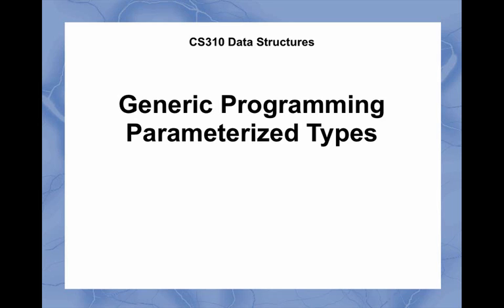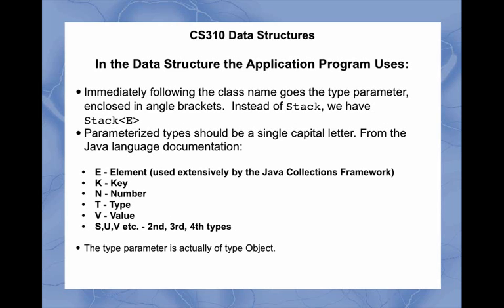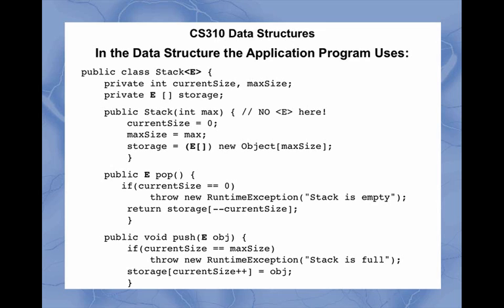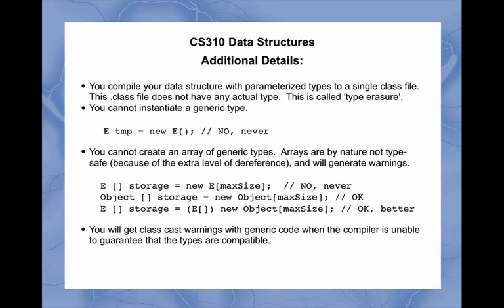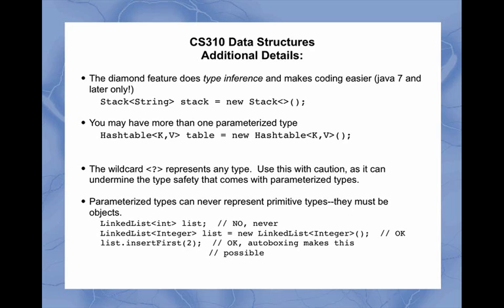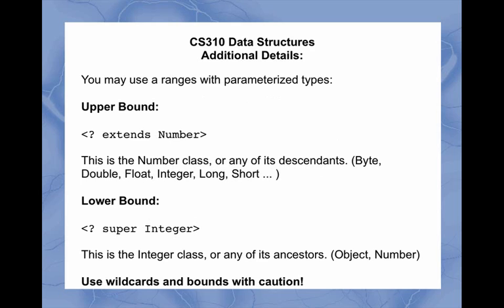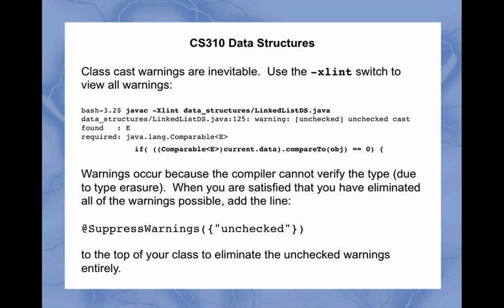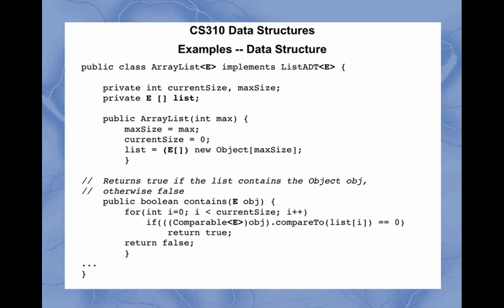Lecture #6, Parameterized Types